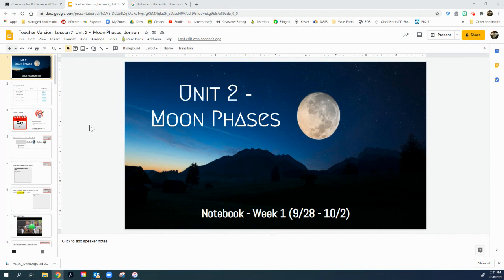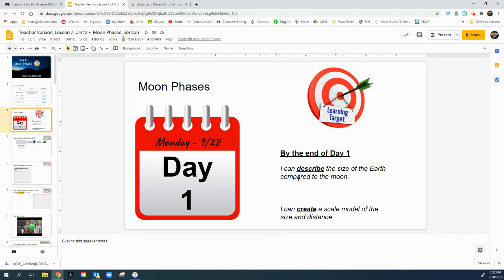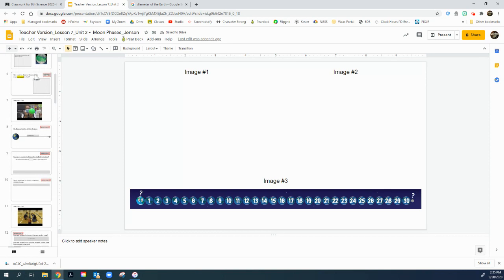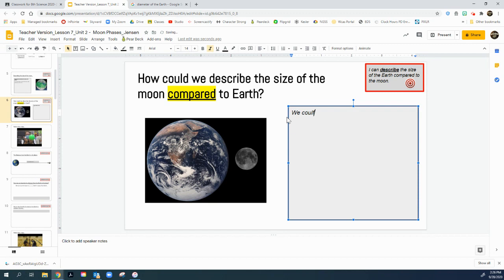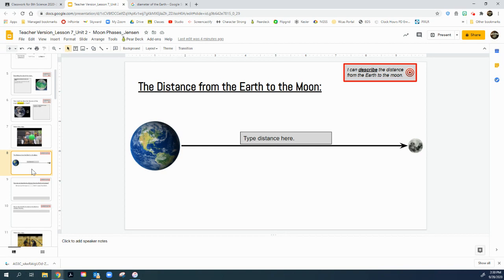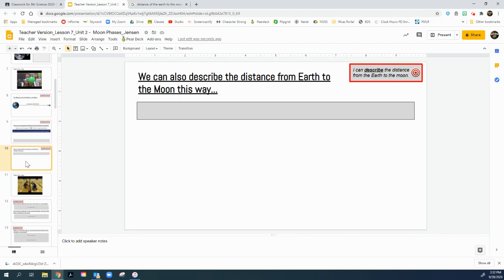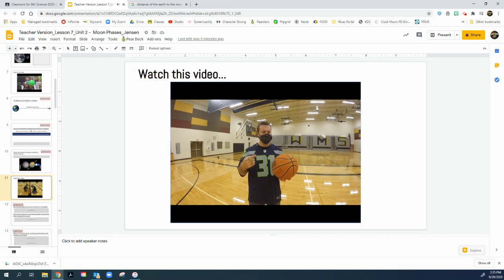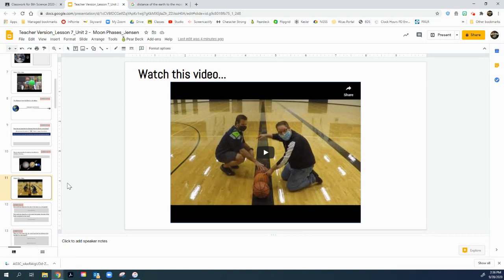Day 1_Moon and Earth Size and Distance Lesson Student Notebook 2020